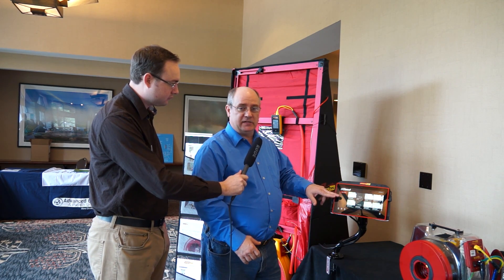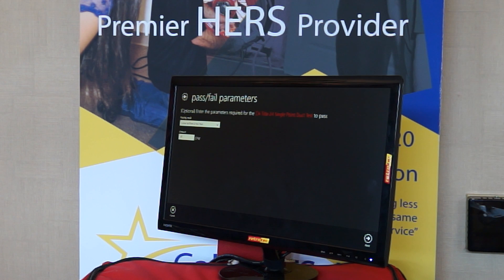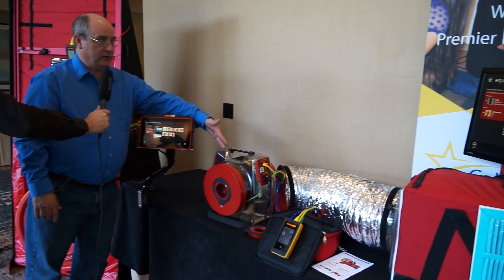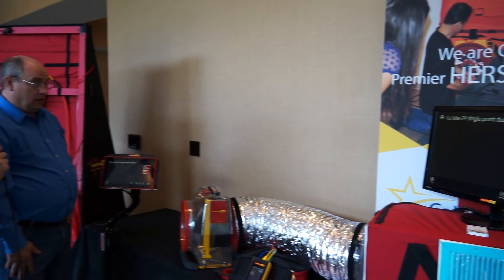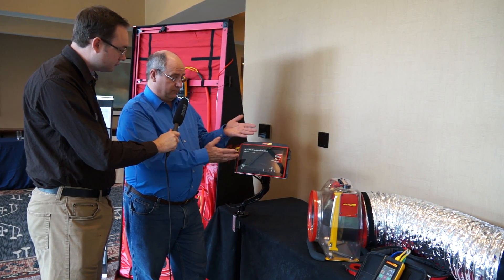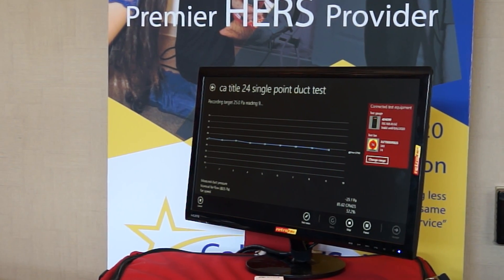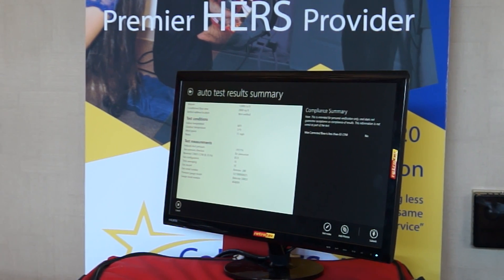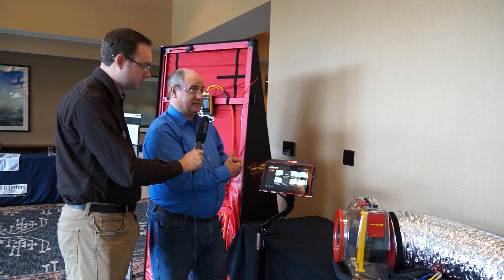How it works Retrotec rCloud Review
In this video is a review on the Retrotec rCloud and how it works. Joe Medosch from Retrotec is going to show us how the rCloud works for HERS Raters, HVAC, and General Contractors. This is a cool tool to have when testing a house or HVAC Unit. Right now Retrotec, Calcerts and CHEERS are working with one other to help sync with the CEC Non-Residential or Residential Compliance Form Reports to make it simple.

Details:
Retrotec has recently released a new data management system for the high-performance building industry. The rCloud system synchronizes and streamlines the use of data management tools that have previously been available only as separate applications. Users of rCloud gain distinct market advantages that include workplace efficiency, data security, program compliance, and ease of reporting.

How it works:
The rCloud system allows technicians to use their iPhone, Android, or 4G tablet to perform a fully automated blower door or duct test. The rCloud app documents test data that includes a geo-tagged location, the test set-up conditions, photos of the test site, and local weather conditions. In some markets, it can link to local housing data.

The rCloud system connects directly to the DM32 WiFi touchscreen smart-gauge to perform any number of tests, and then securely stores all this data and images on a remote server. Technicians or their organizations can share the results immediately by email. Designated users can view the records online.

Pricing:
$2 US per test. It’s that simple. For each test you do you pay $2 US. However we know that it is often necessary to retest at the same location. As such, with each $2 you can retest as many times as you want within a 30 day timeframe at the same location and the same test type. This means that if you need to do a Blower Door test and a Duct test at the same house, you can redo those tests as many times as you want in the next 30 days and you would pay $2 for the Blower Door test and $2 for the Duct test. There is no limit to the number of users and there is no upfront cost to purchase rCloud. The app is free and includes unlimited users, you simply pay per test stored on the rCloud.